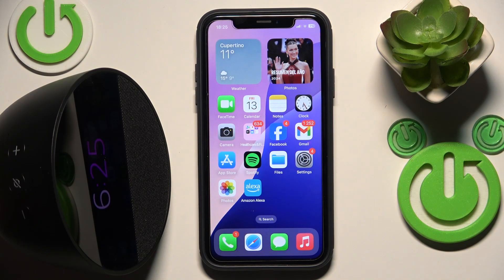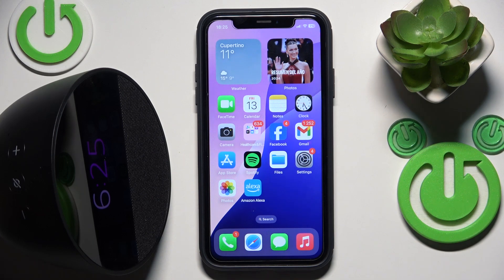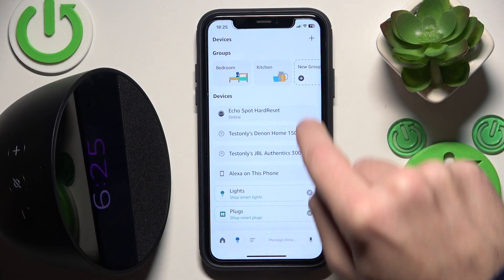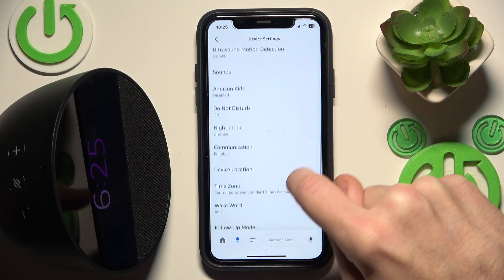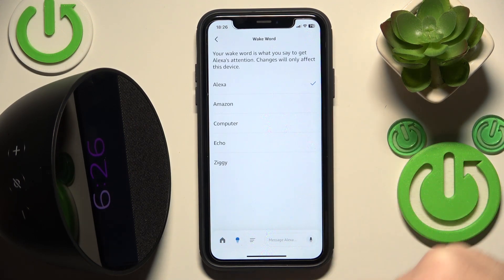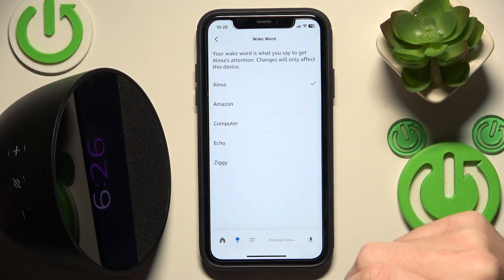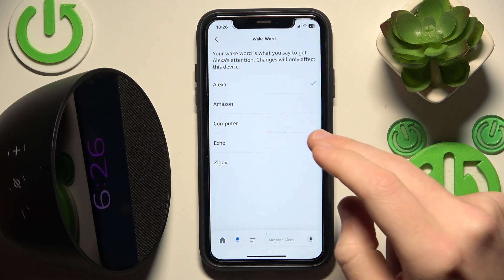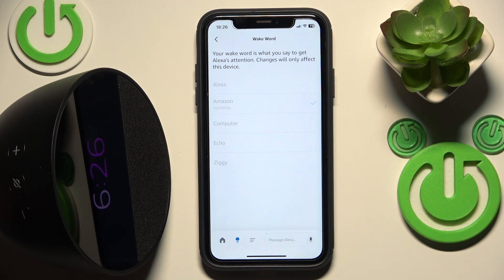How to Change the Wake Word in AMAZON Echo Spot (2024) Speaker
In this video, we show you how to change the wake word on your Amazon Echo Spot (2024). Follow our simple steps to customize the wake word, allowing you to choose a phrase that best suits your preferences for activating your device.

How to select a different wake work for AMAZON Echo Spot (2024) speaker? How to change the voice match word in AMAZON Echo Spot (2024)? How to manage the wake word on AMAZON Echo Spot (2024)?